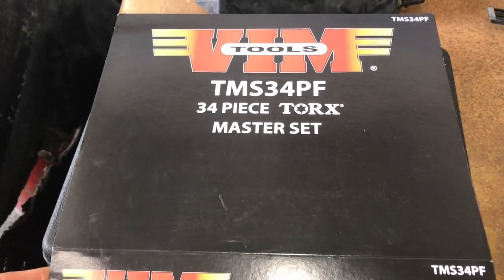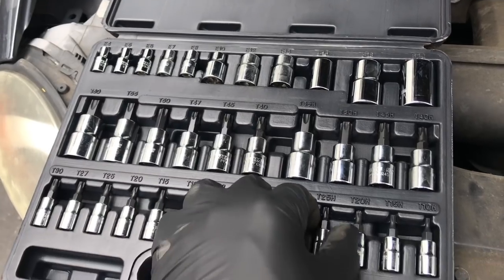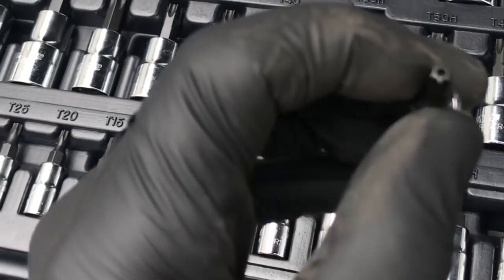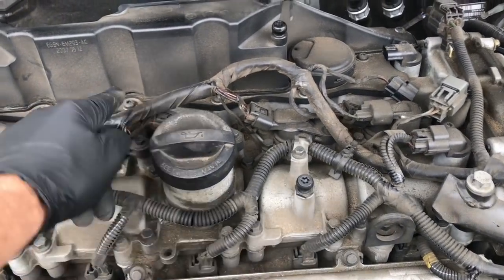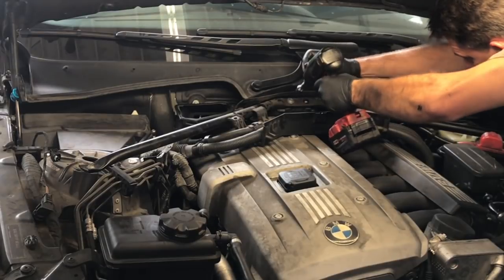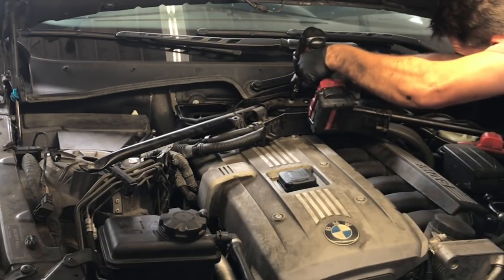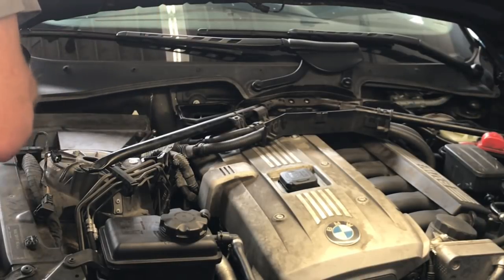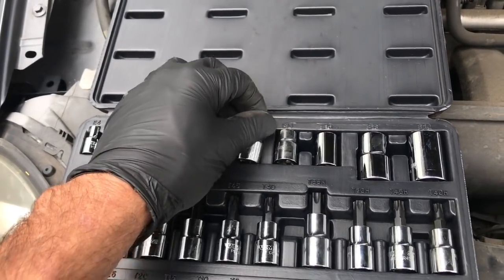Tools You Need For Working On European Cars - Make Your Life Easier!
Brian Eslick from How to Automotive talks with you about working on European cars and what tools you will need such as: Vim Tools TMS34PF Torx Master Set 34 PC. Brian recommends buying a complete set to save money. Thank You to VIM Tools for supplying the tool for this video.

Other VIM Tools you may like
Be sure to check out VIM Tools for more amazing products